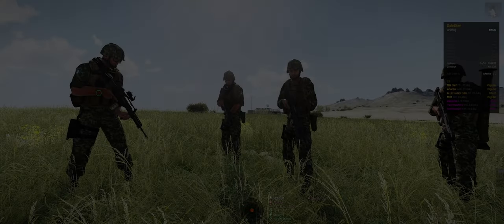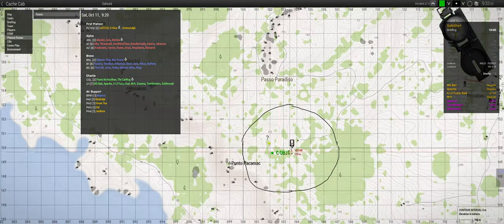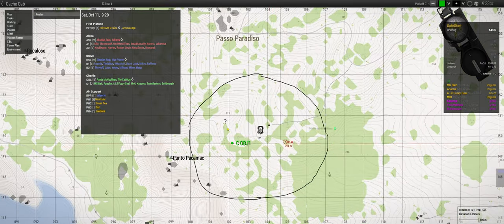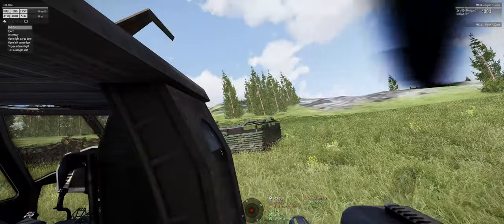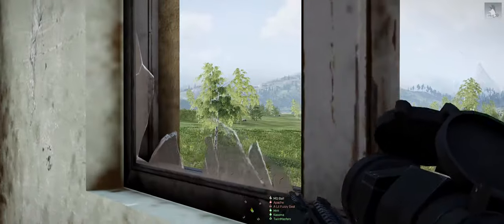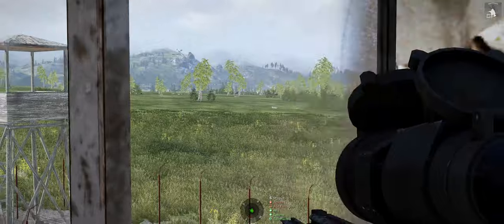Cache Deposit - ShackTac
Leaving a little something behind for our friends.

February 22, 2023   - Arma 3 Coop on Sahrani